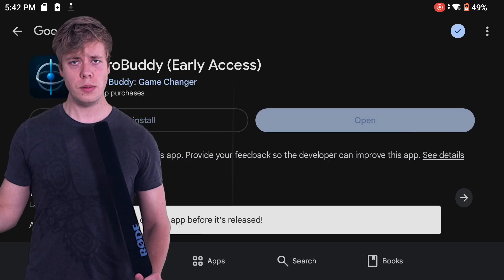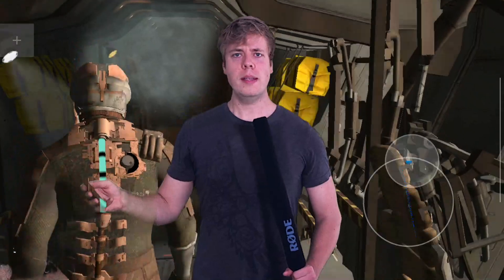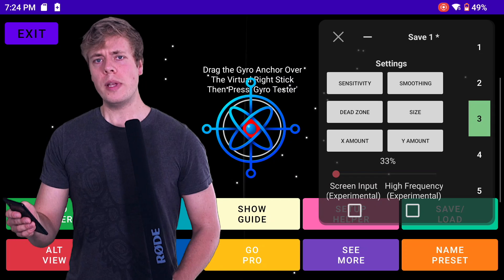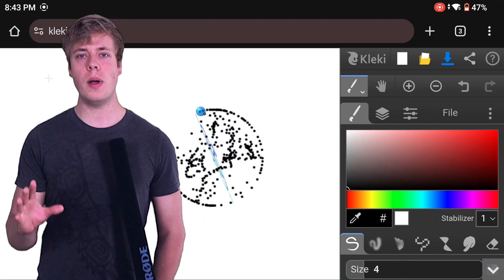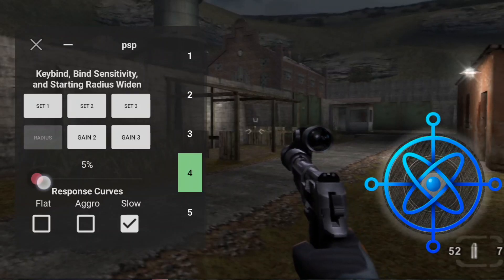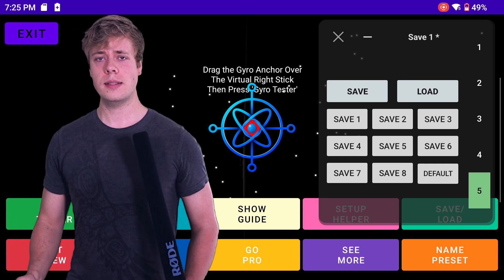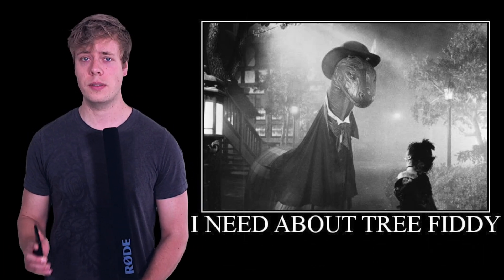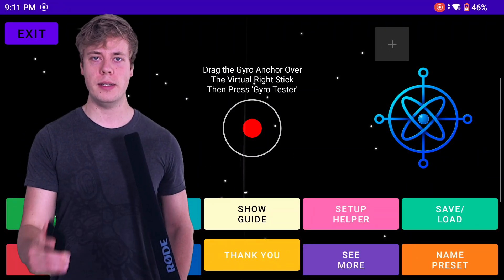GyroBuddy Is Here - Bringing Motion Control to Emulation on Android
Check it out on the Google Play Store!

0:00 - Intro
0:15 - Basic GyroByddy Setup
0:43 - Winlator Setup Recommendation
1:06 - The REAL Setup
2:02 - Aside on How GyroByddy Works
2:57 - Seutp Helper, Continued!
3:51 - Saving, Loading, Exporting, and Importing
4:20 - Aside #2 on How GyroBuddy Works
5:06 - Floating Gyro Button, and Features Continued
5:29 - Special Thank Yous, Reflections